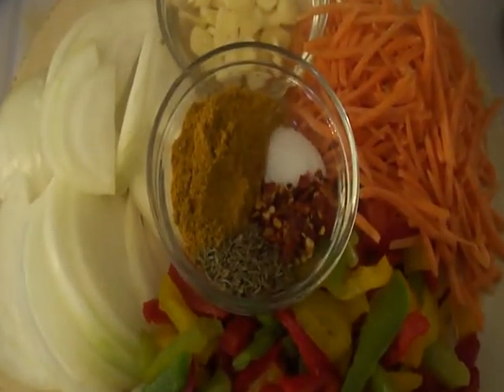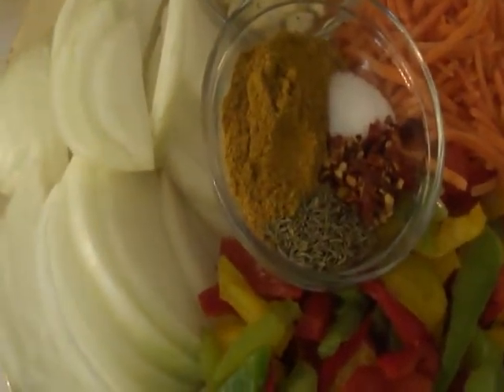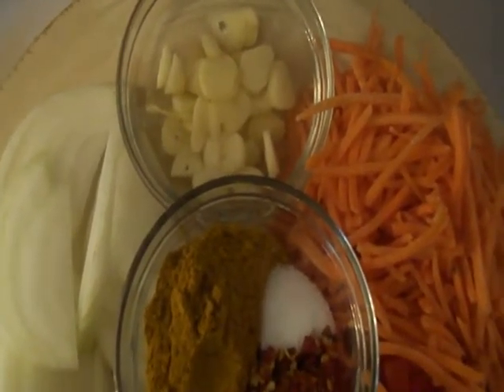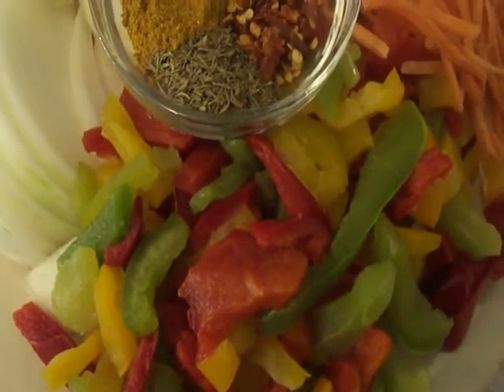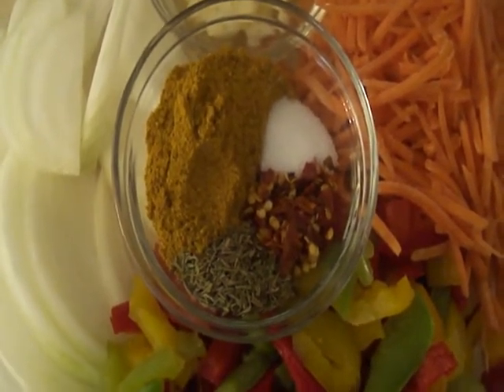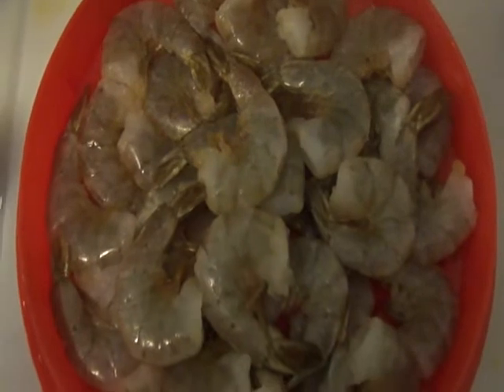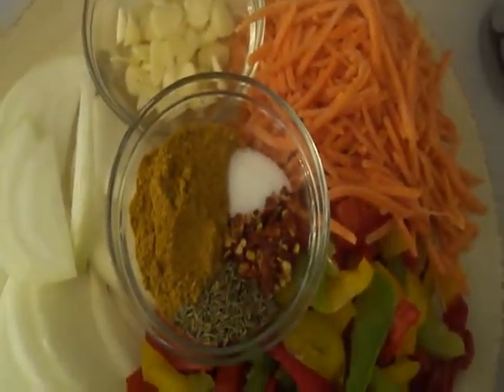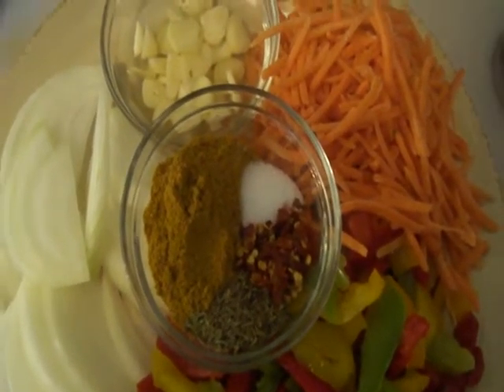Curry Shrimp - 229 Calories, 24g Protein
This recipe will make 10 (1/2 cup) serving 229 calories, 24.3 g protein.
 Shrimp 2 lbs
 Coconut Milk 1 can & 1 can of water
 Bell Peppers 2 cups
 Onion, sliced 1 cup
 Curry powder, 2 tbsp
 Thyme, ground, 1 tsp
 Salt, 1 tbsp - use to taste
 Carrots, sliced 1 cup